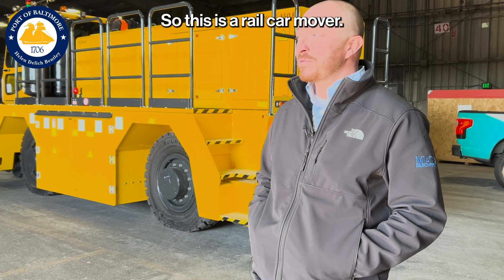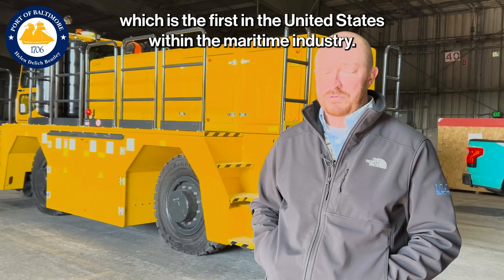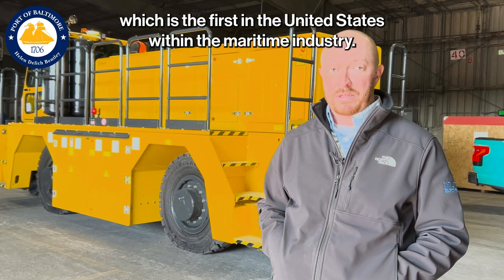PoB welcomes the first electric rail car mover in the U.S. maritime industry!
The Port of Baltimore is proud to feature the FIRST electric rail car mover in the United States maritime industry!

Zephir will be moving rail cars loaded with heavy lift, farm/construction, and military cargo within our Dundalk Marine Terminal.

Watch the video below to see Zephir in action and discover how it’s transforming the Port of Baltimore with its positive environmental impact.